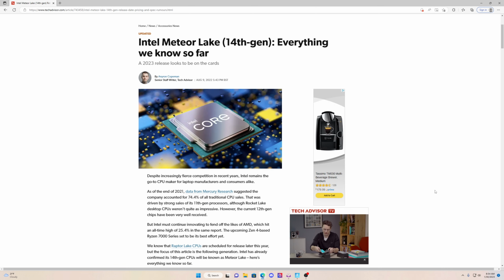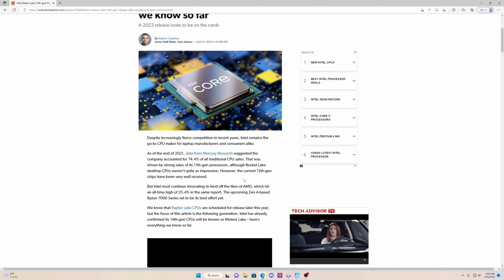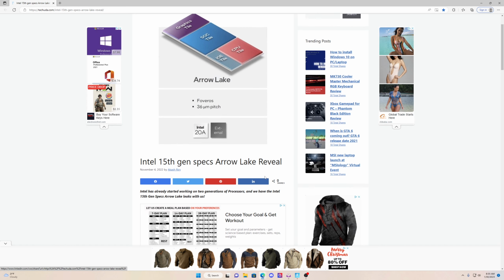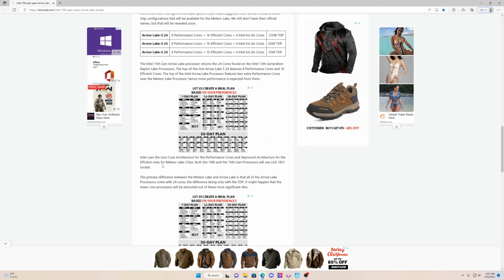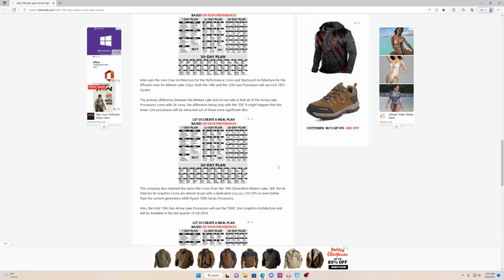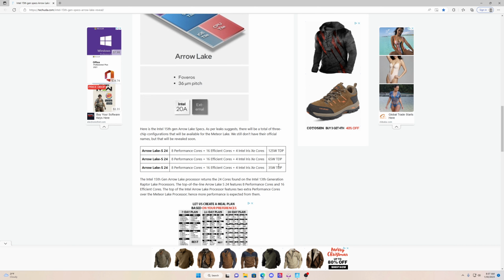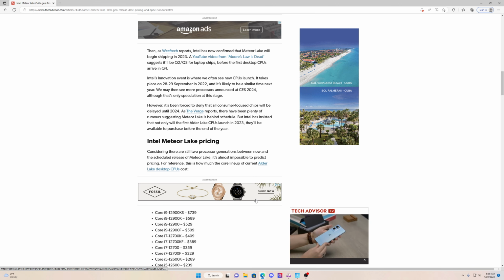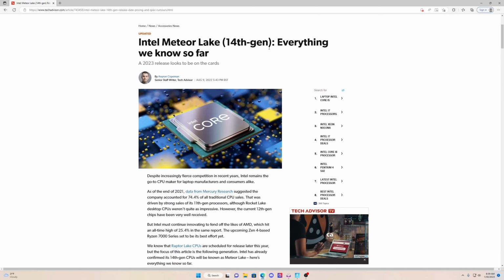Avoid Intel i9 14900K CPU (DON'T WASTE YOUR MONEY ON IT)